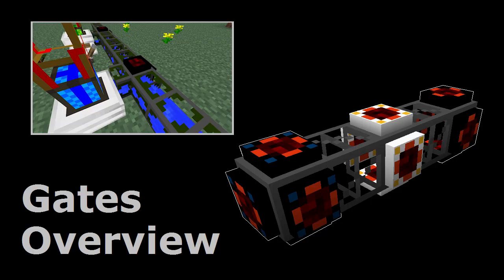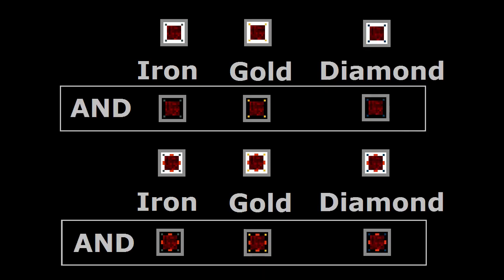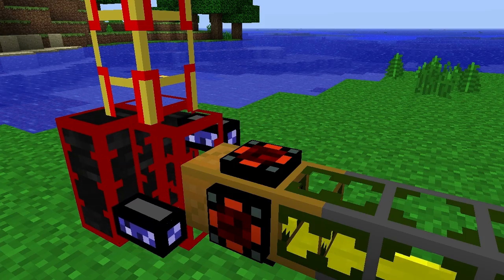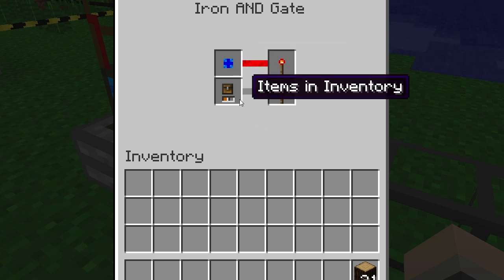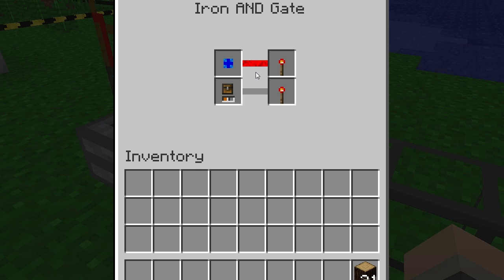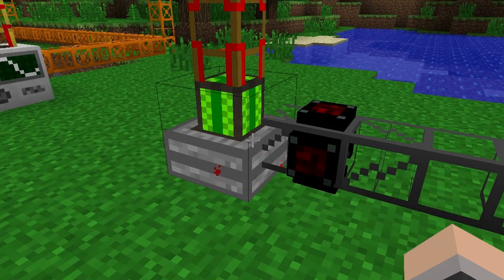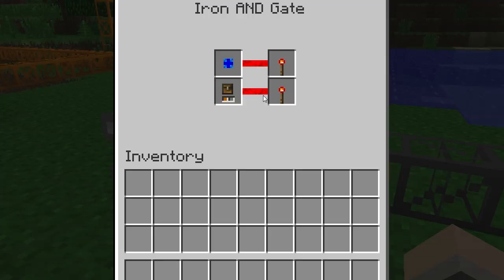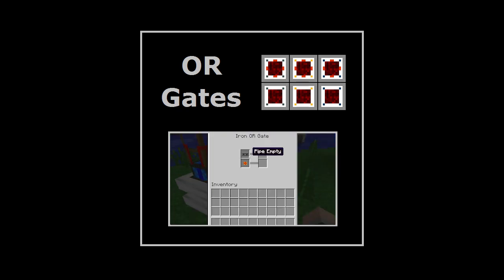AND Gates (Tekkit/Feed The Beast) - Minecraft In Minutes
Gates allow you to change the way your pipes work, including detecting whether items are going through them and many other useful tasks.

Gates have been added to the mod to provide a method of controlling things from a distance. They can do all sorts of useful things, like detect when an item is traversing the pipe, detect the state of adjacent machines and containers. When used with Pipe Wires, the possibilities are endless!